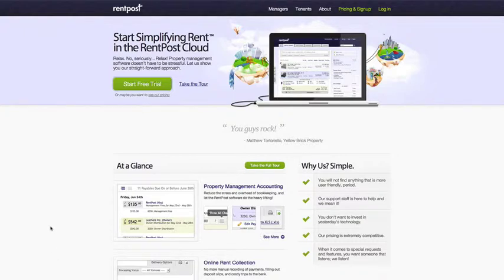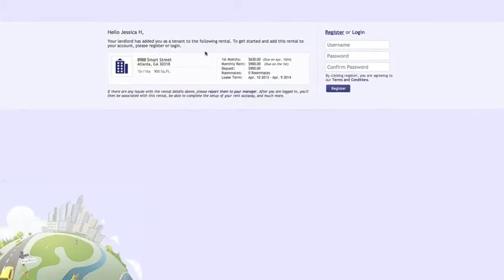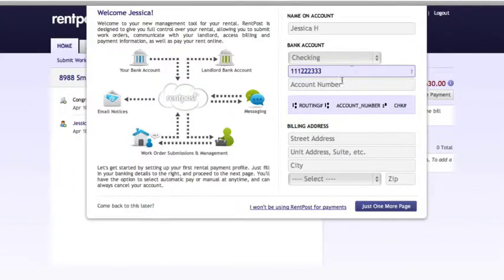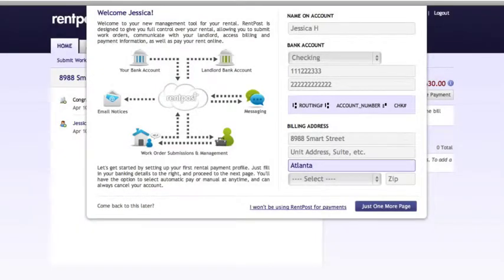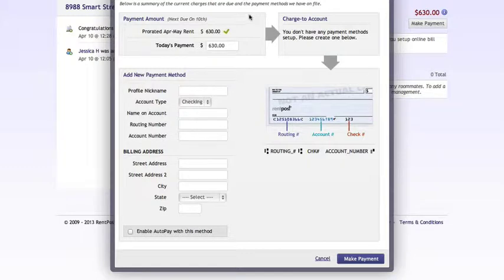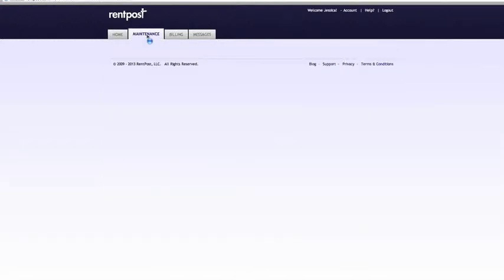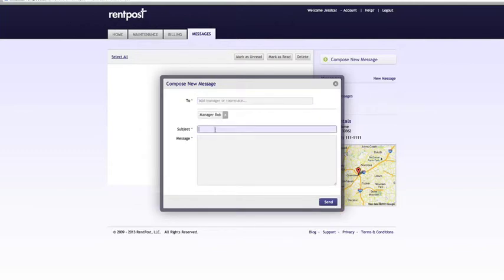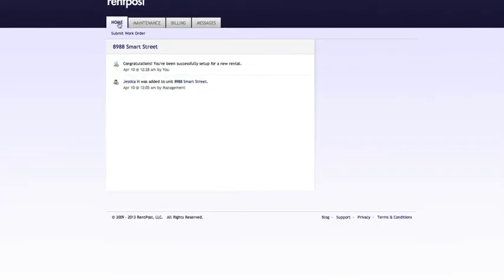Creating a Tenant Account